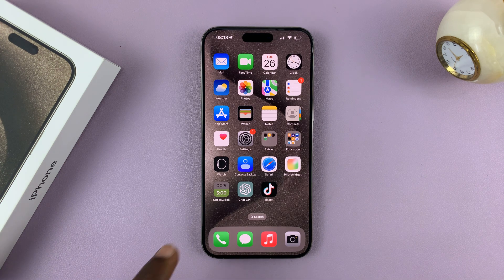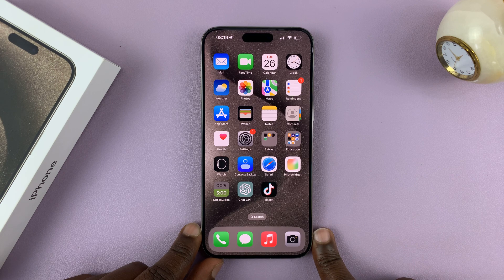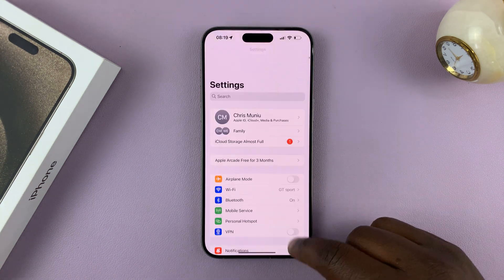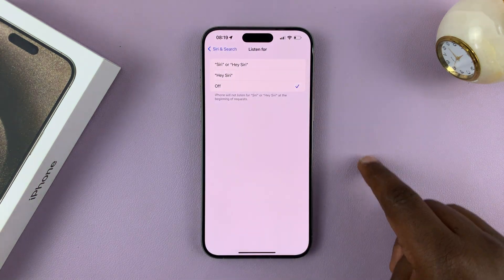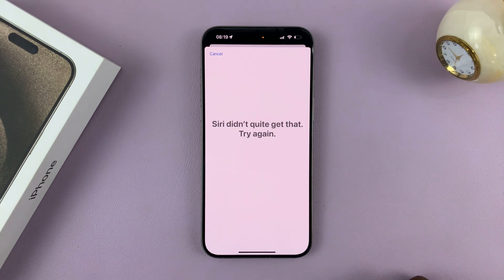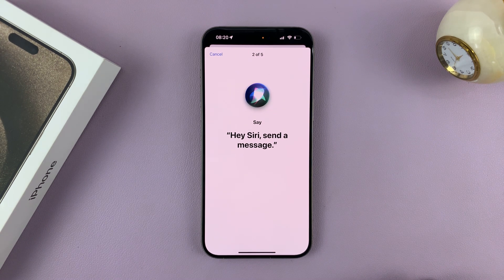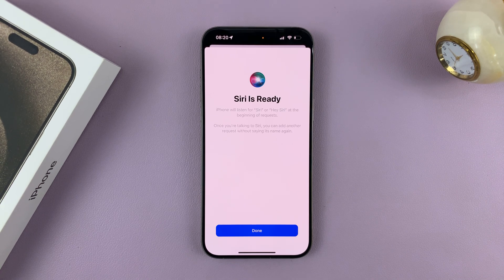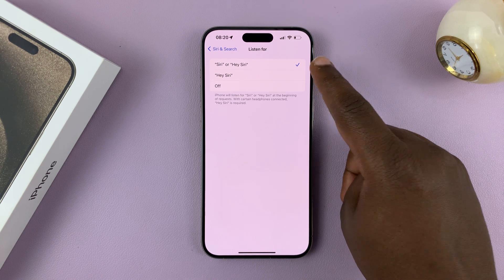How To Activate 'Hey Siri' On iPhone 15 & iPhone 15 Pro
A tutorial on how to activate the 'Hey Siri' feature on your brand new iPhone 15 & iPhone 15 Pro.

If you've just upgraded and want to take full advantage of Siri's hands-free capabilities, you're in the right place. These instructions also apply to the iPhone 15 Pro Max as well.

In this step-by-step guide, we'll walk you through the simple process of setting up 'Hey Siri' on your iPhone 15 series device. Whether you're a seasoned Apple user or new to the iOS ecosystem, we've got you covered.

Activate 'Hey Siri' On iPhone 15 & iPhone 15 Pro:

Step 1: To begin the process, open the 'Settings' app on your iPhone 15 or iPhone 15 Pro. This is where we'll access the Siri settings to enable the 'Hey Siri' feature.

Step 2: Once in the Settings menu, scroll down and tap on 'Siri & Search.' This section contains all the options related to Siri's functionality.

Step 3: Within the 'Siri & Search' settings, locate the option labeled 'Listen for'. It should be Off by default. Tap on this option to reveal the "Listen for" options.

Step 4: Under "Listen for", "Off" should be the selected option.
To activate 'Hey Siri', select the "Siri or Hey Siri" option or just "Hey Siri"' Your iPhone will now be listening for the "Hey Siri" or "Siri" command, depending on what option you chose.

Step 5: You will be prompted to set up voice recognition. This ensures that Siri responds only to your voice. To do this, follow the on-screen instructions to train Siri to recognize your voice.

Step 6: With 'Siri' or 'Hey Siri' now activated, give it a try. Simply say "Siri" or "Hey Siri" followed by your command or question. Siri should respond promptly, demonstrating that the feature is working as intended.

WOTOBEUS USB-C to USB-C Cable 5A PD100W Cord LED Display:

Cell Phone Tripod Adapter